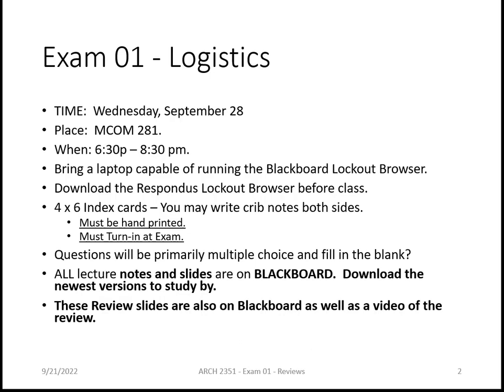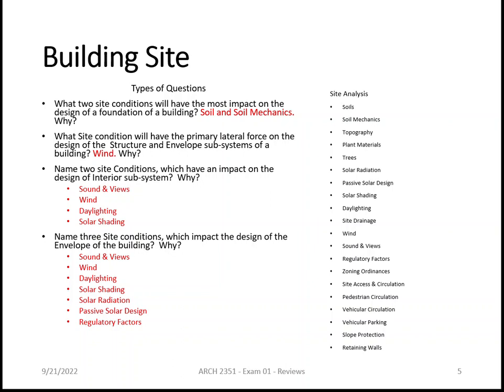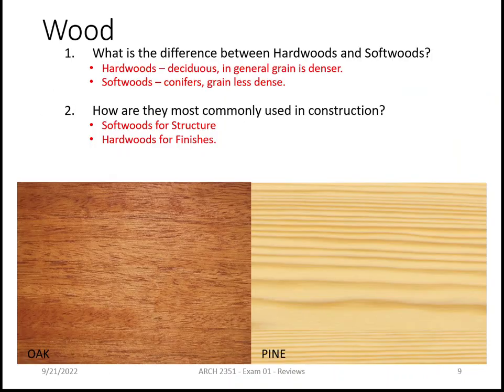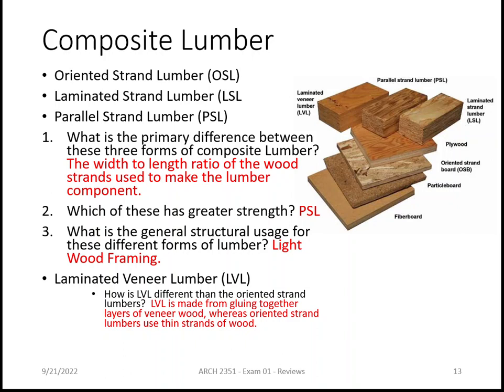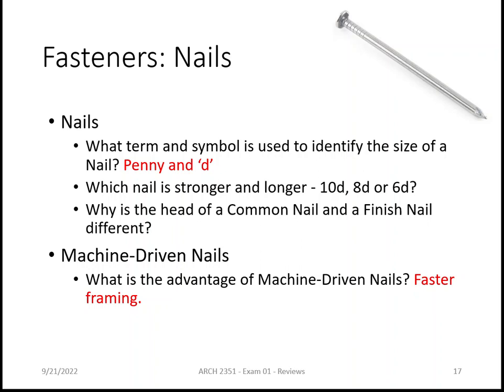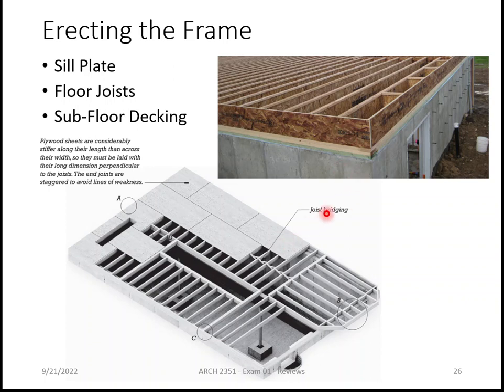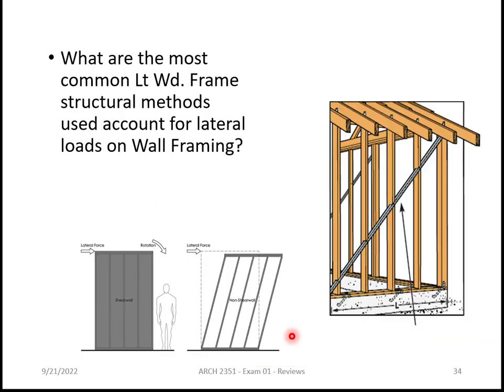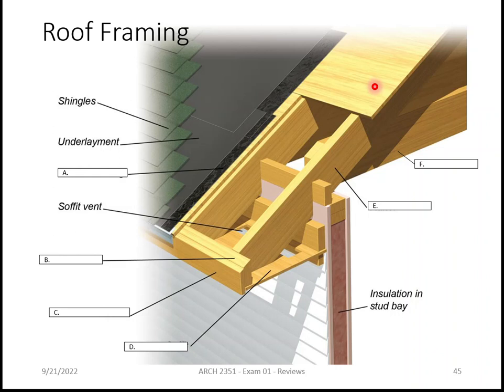2351_FA22_Exam01_ReviewVideo_2022-09-21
This is the Exam 01 Review for ARCH 2351-FA22